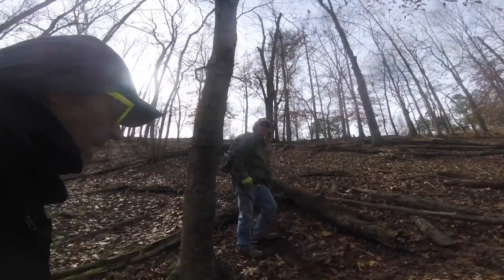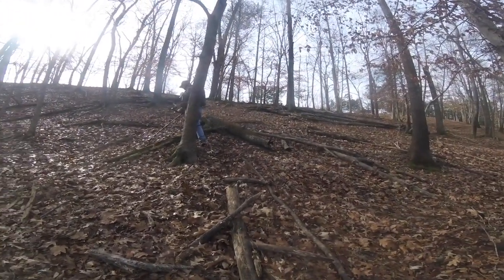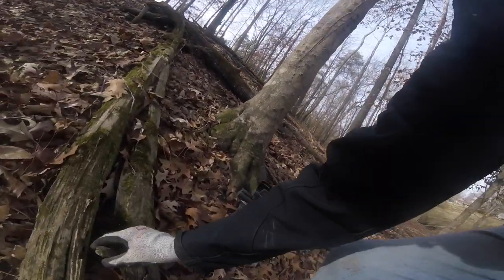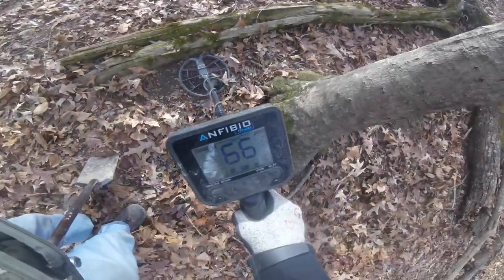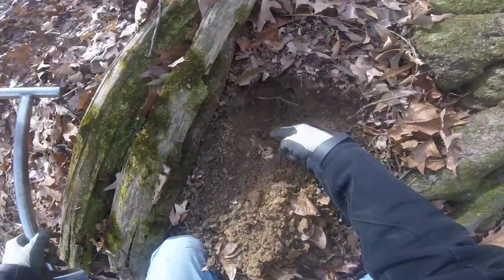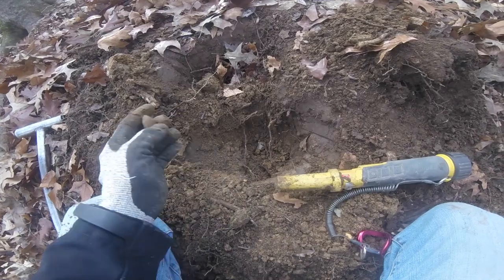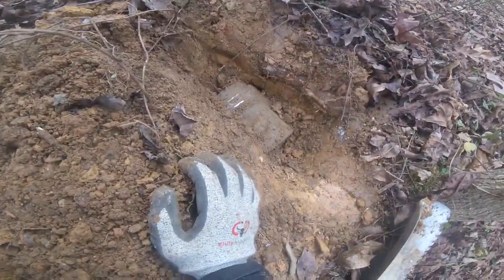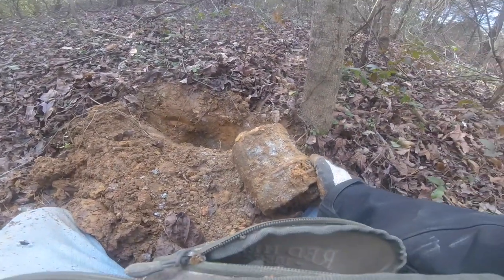Found One - First 2021 Metal Detecting Trip with Dad.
The First 2021 Metal Detecting Trip with Dad. I spent the whole day searching for one relic. I knew there was one there I just had to swing my coil over it!

Interested in learning more about the products I use in my videos or in getting one for yourself? I have provided direct links below to each product.

575 lb. Single sided Magnet w/rope
880 lb. Single Sided Magnet w/ rope
1200 lb. Single Sided Magnet with Rope